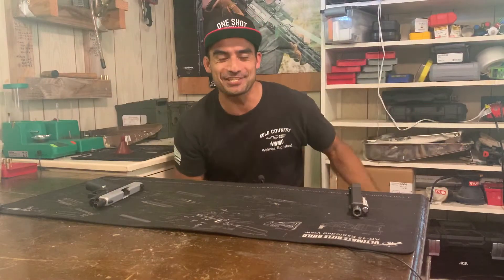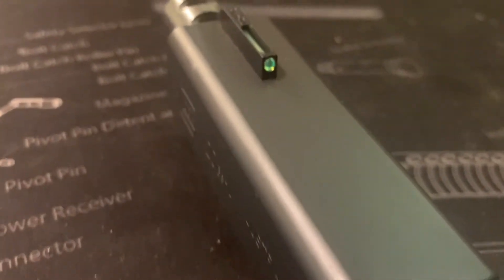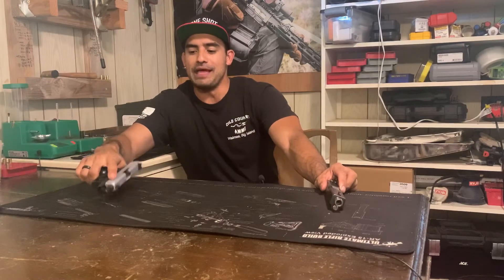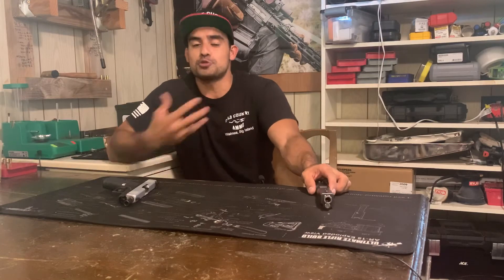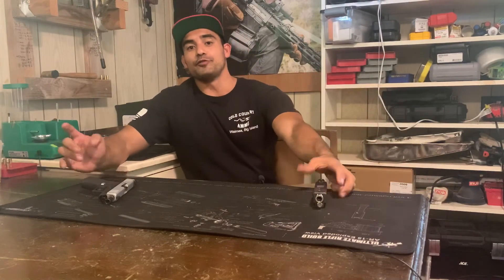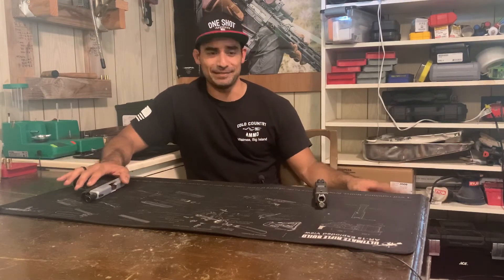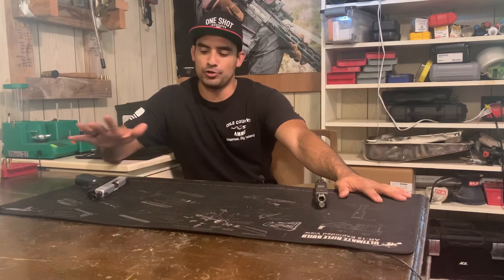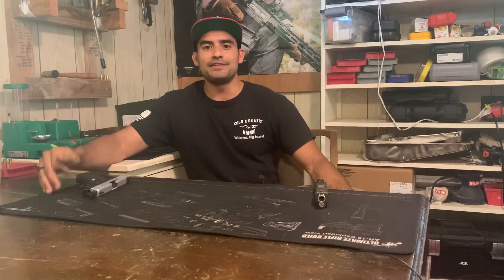PeaK PRESENTS: A Note on Low-Light Shooting Equipment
Tritium? Fiber optic? What is right for you?